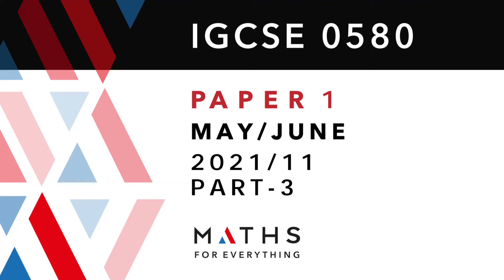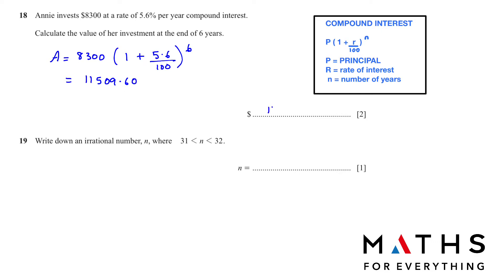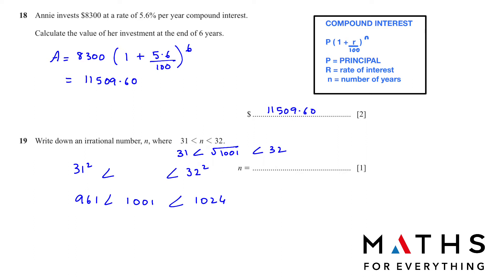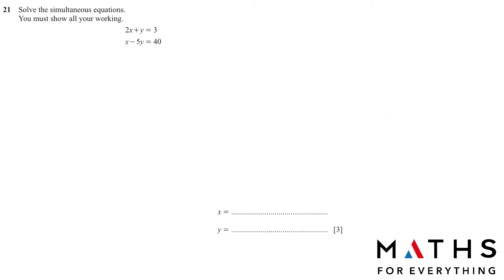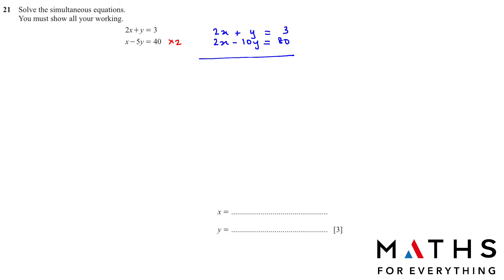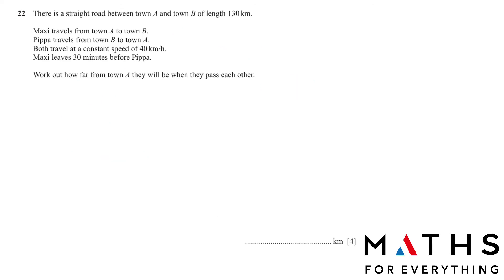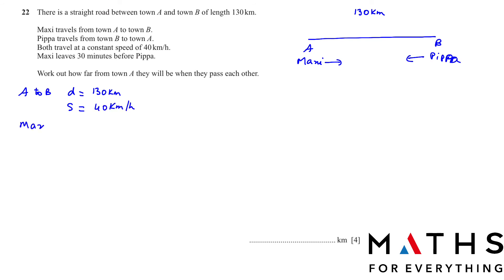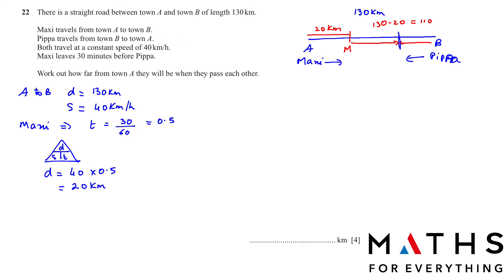IGCSE MATHS PAPER 1 0580 MAY/JUNE/11/2021., M/J/21/11, PART-3 MATHS FOR EVERYTHING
IGCSE 0580 Maths Past Paper 1 May/June paper 11/ 2021, M/J/11/2021, from question 18 onwards, solved completely. I give you guidelines which will help you to get good grades. I also explain the topics while solving the questions. You can practice them for paper 2 as well and also for GCSE. The best way to do IGCSE revision is to solve past papers.